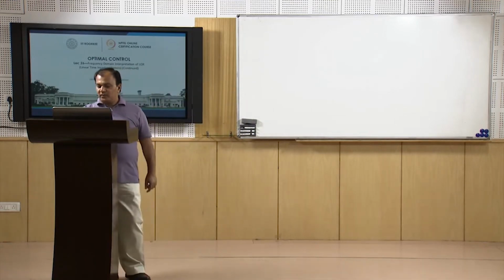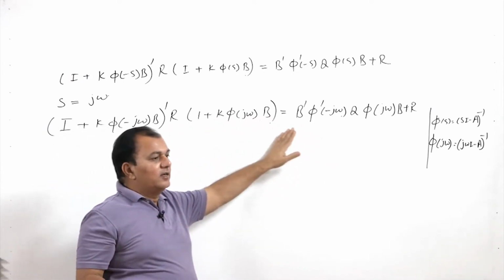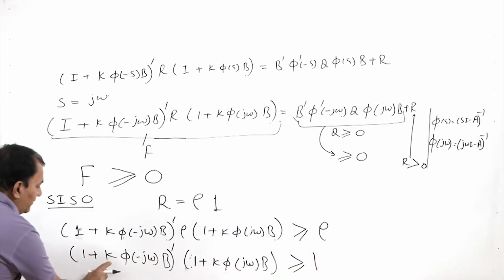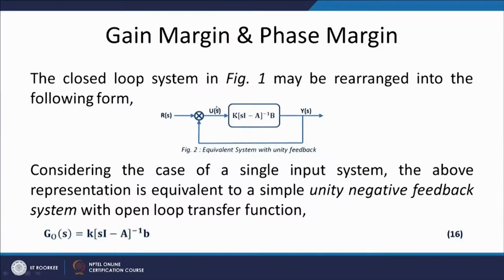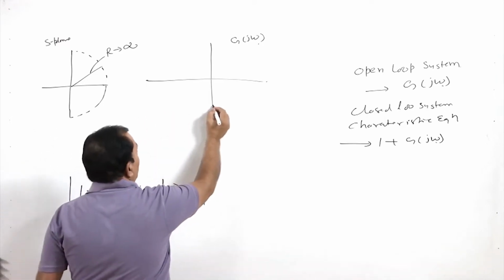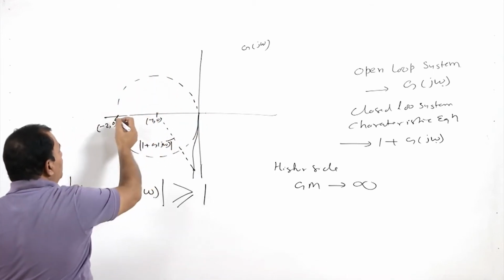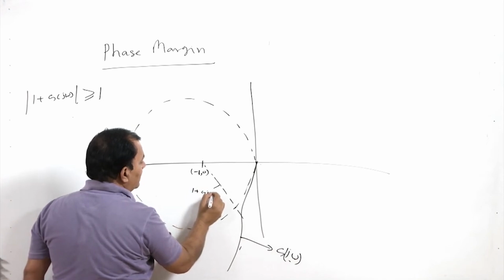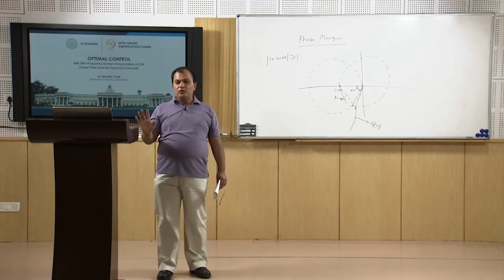Frequency Domain Interpretation of LQR - Linear Time Invariant System (Cont.)